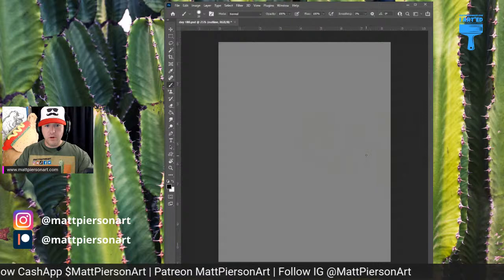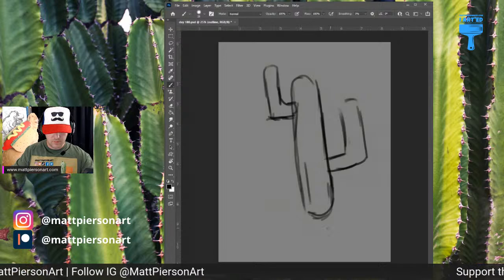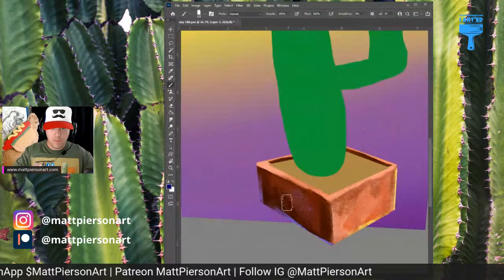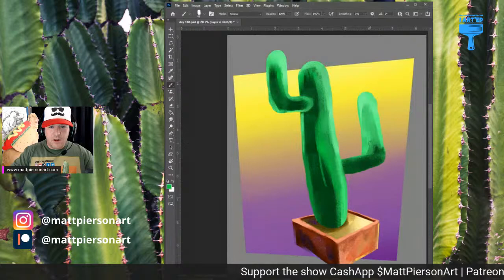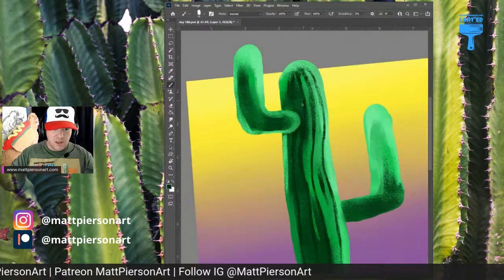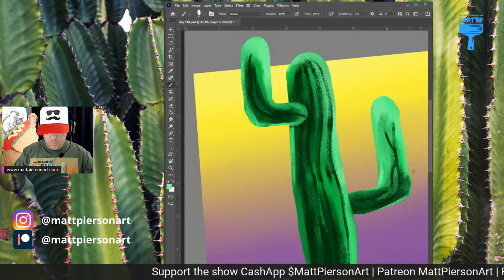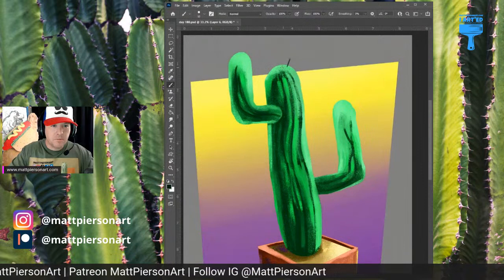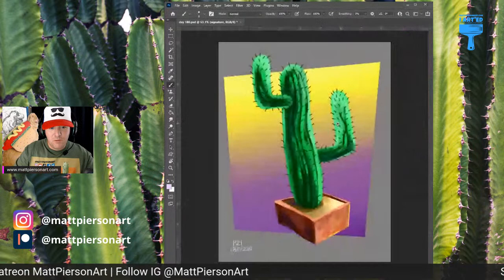Day 180 | *LIVE* Digital Drawing | Wednesday Drawing Rush! | Matt Pierson Art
Watch as Pierson draws digital paintings of cactuses live.

8-25-21 | 200 Days of Drawing | Day 180 | Cactus Studies